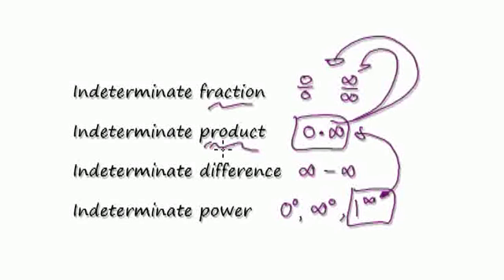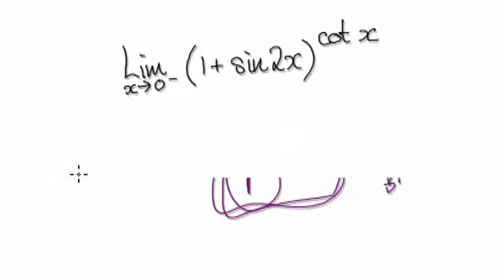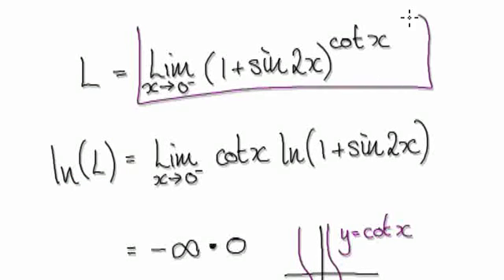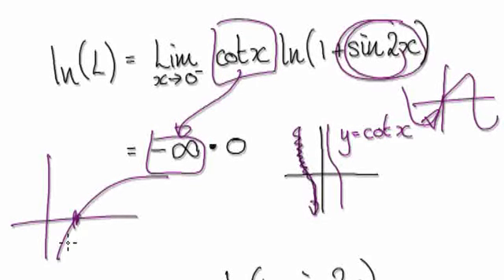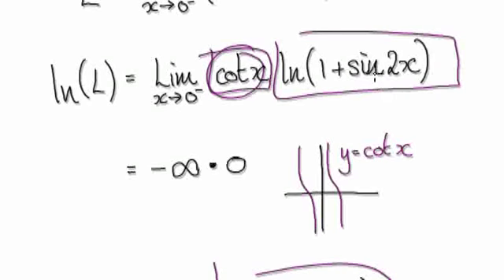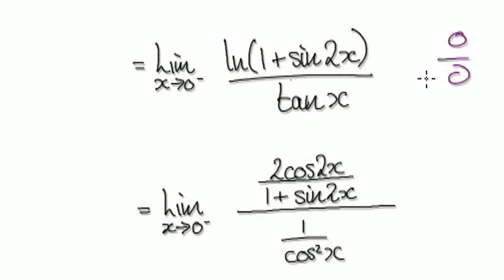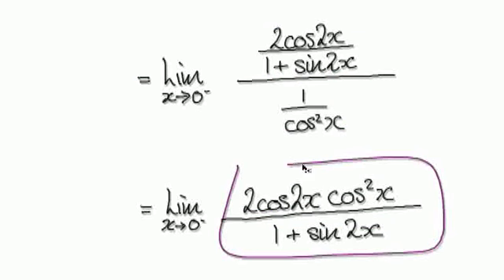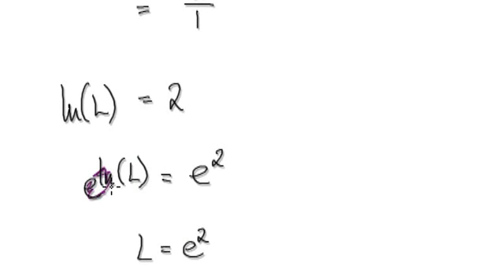Video 2362 - l'hopital's rule 1^infinity - Example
l'hopital's rule 1^infinity